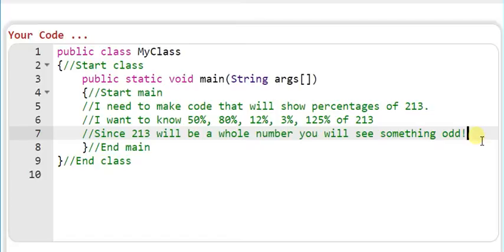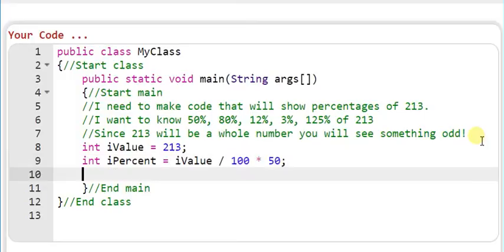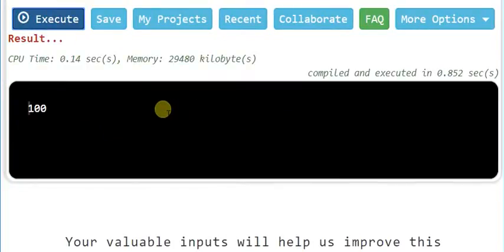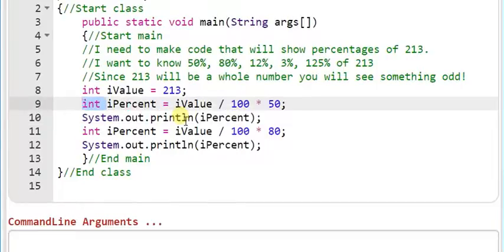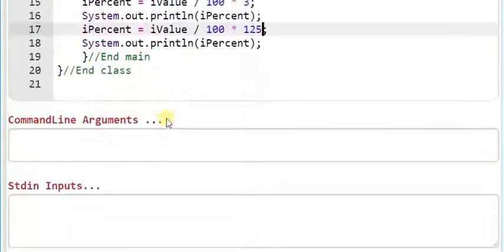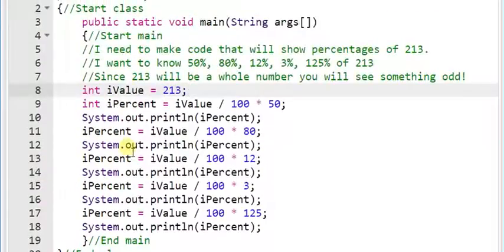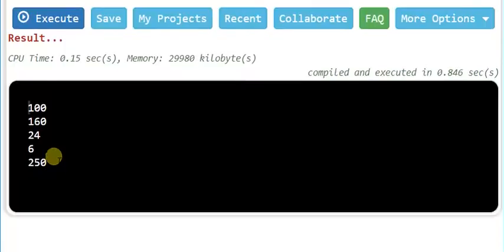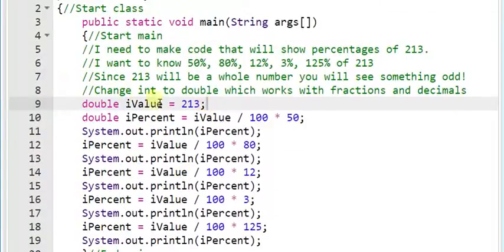Java coding - 2018 - Part 5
Percentages of 213 as (int) whole numbers question.
Percentages of 213 as (double) decimal numbers question.